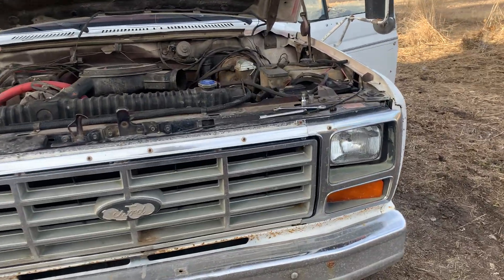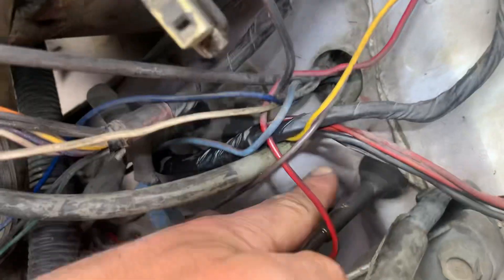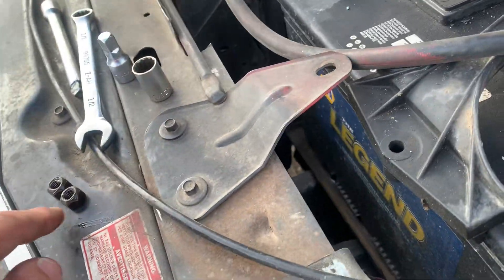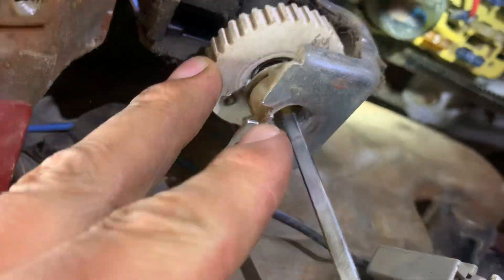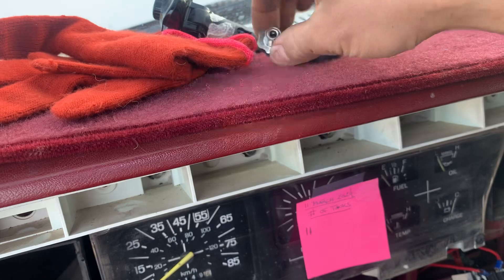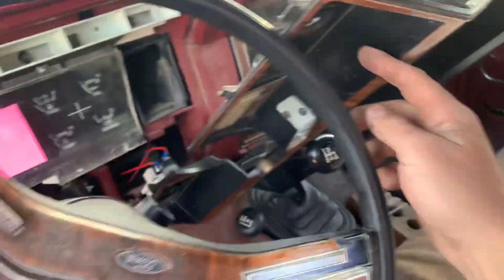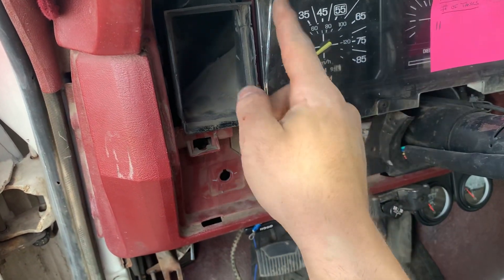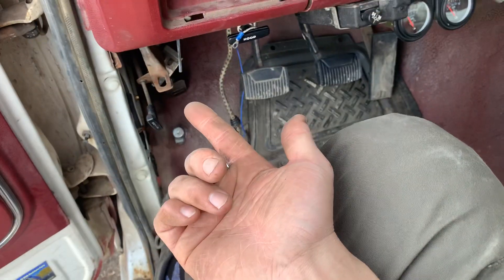"Garbage Mouth" 1984 F250 Headlight Switch Replacement PSA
* insert inflammatory comment here *

Turns out you have to remove the parking brake bracket to get at the headlight switch. My ripping of ass is the main reason for posting this.

Hail pig! 🐽